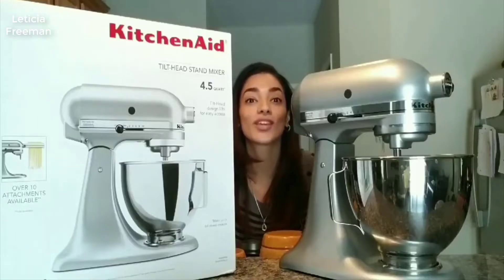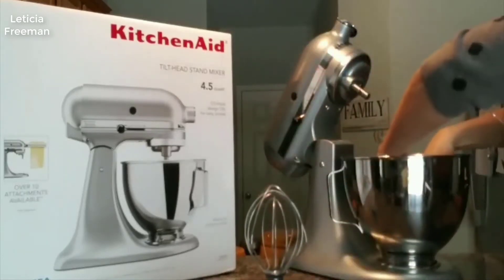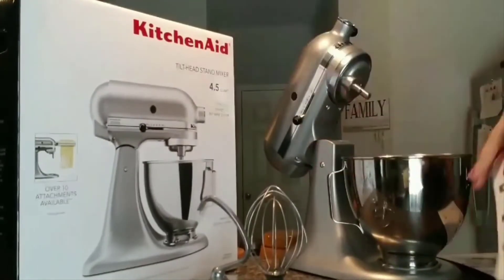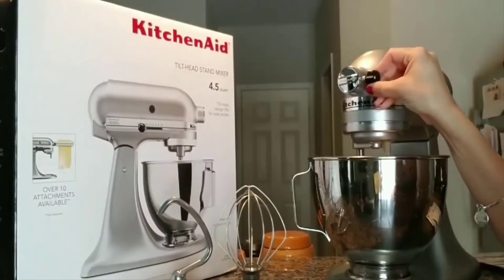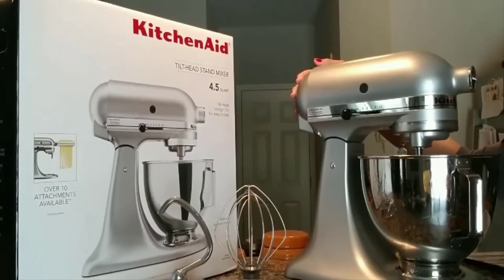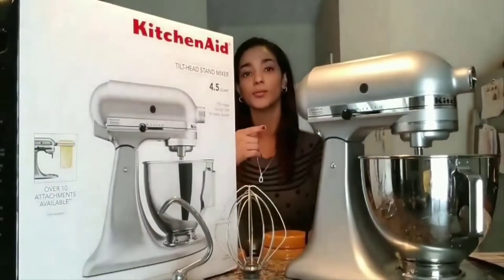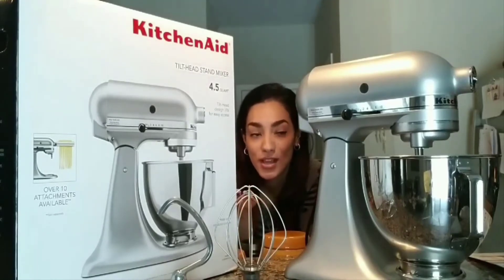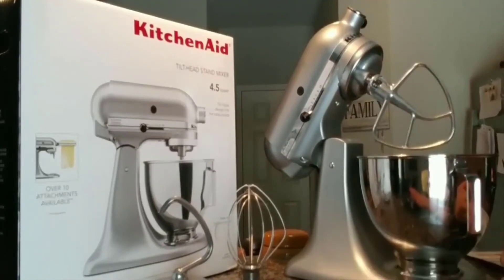KitchenAid Deluxe 4.5 Quart Tilt-Head Stand Mixer Review 2022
[KitchenAid Deluxe 4.5 Quart Tilt-Head Stand Mixer]
+ Built to take it all on with the durable and built-to-last metal construction, and 59 touchpoints around the mixer bowl for great mixing results.
+ 4.5 Quart Stainless Steel Bowl with comfortable handle to mix up to 8 dozen cookies* in a single batch. Dishwasher-safe. *Using the flat beater; 28g dough each
+ Easily add ingredients with the tilt-head design, because you'll have better access to the bowl - lock the head in place while mixing
+ 10 speeds for nearly any task or recipe, from mixing ingredients together on the stir speed, to whipping cream at speed 8, you'll get thorough ingredient incorporation every time
+ 10+ attachments* to make more with your mixer to make everything from fresh pasta to burgers, veggie noodles, ice cream and more, *sold separately
+ Model KSM97 includes (1) 4.5 Quart Stainless Steel Bowl with Handle, (1) Silver Coated Flat Beater, (1) Silver Coated S-Dough Hook, (1) 6-Wire Metal Whip

KitchenAid Deluxe 4.5 Quart Tilt-Head Stand Mixer Review